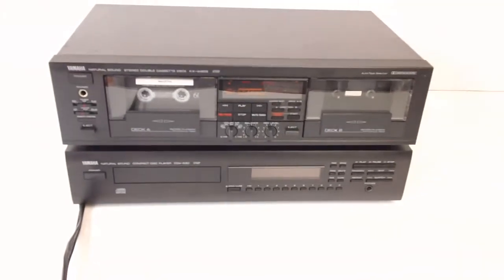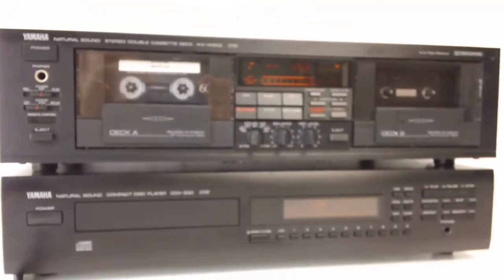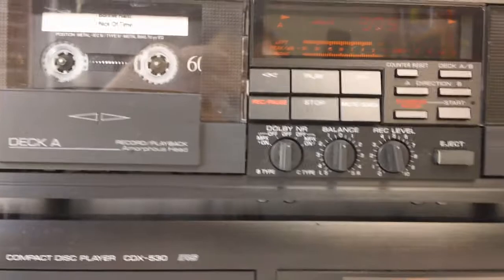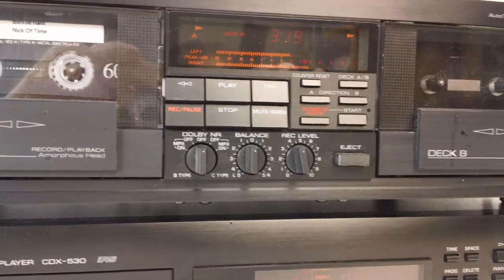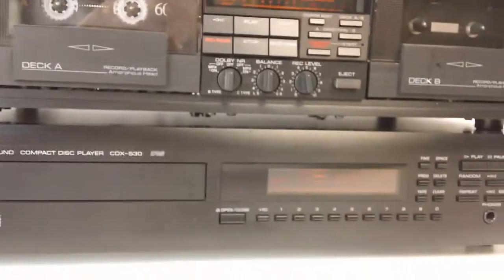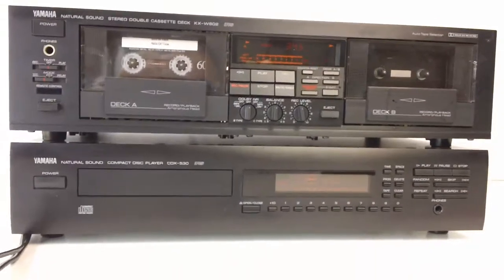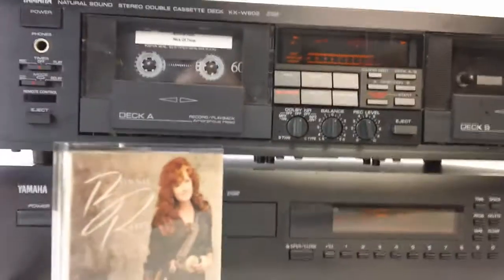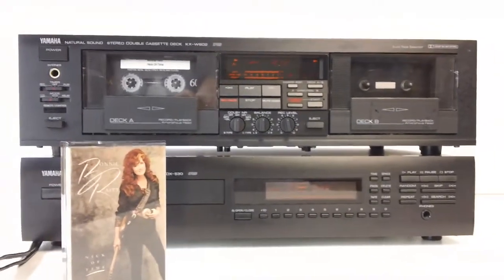Yamaha Natural Sound Cassette Deck & CD Player KX-W602 & CDX-530